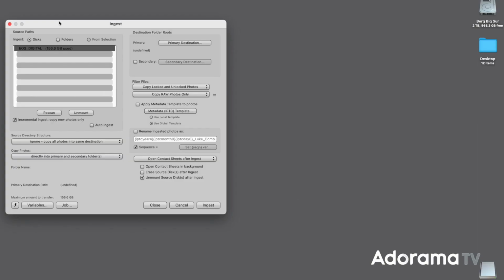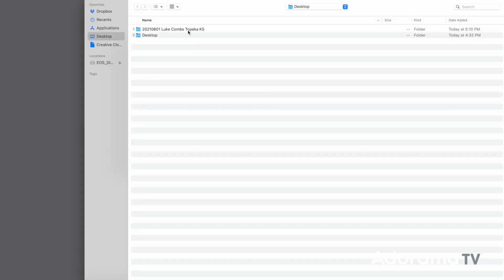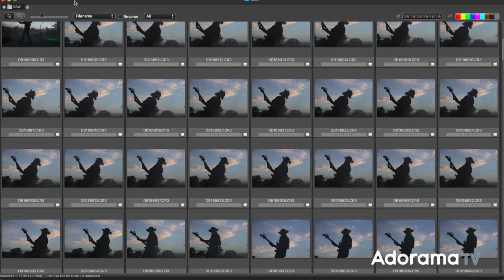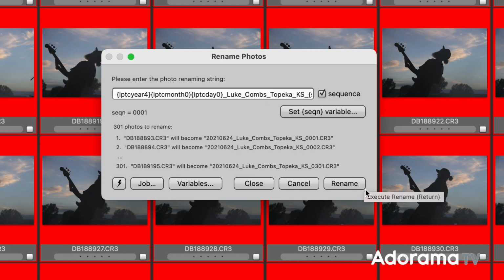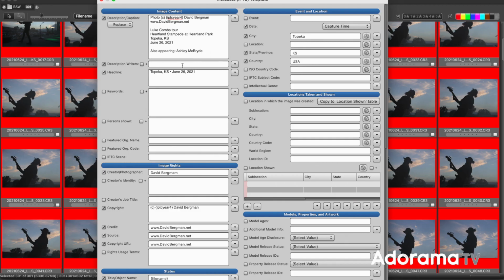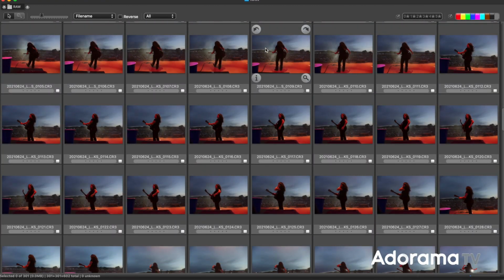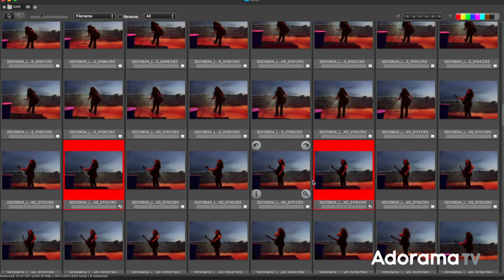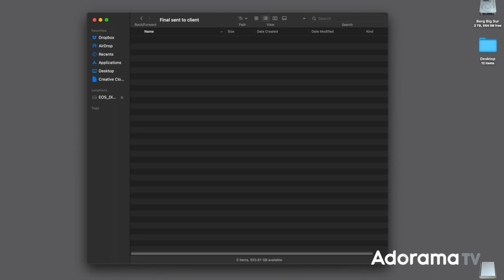Culling Through Images with Photo Mechanic | Ask David Bergman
Today's question from Sam L. is, “I shoot a lot of photo assignments that sometimes require 200 or more photos to be edited, along with captions, keywords, etc. I have owned Photo Mechanic for years, but I've never figured out a way to get the most out of this powerful, time-saving tool. Can you help me out?”

00:00 Intro
00:40 Shooting thousands of images
01:45 History of Photo Mechanic
03:05 Ingest images
04:07 Folder structure for managing image files
11:10 Sorting and renaming files
16:06 Applying IPTC metadata
21:06 Culling thousands of images using multiple passes